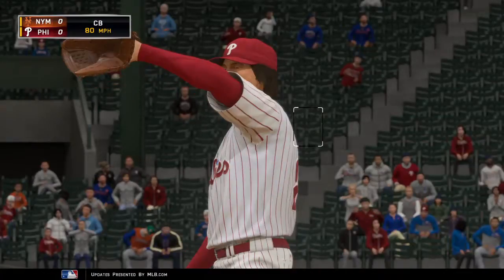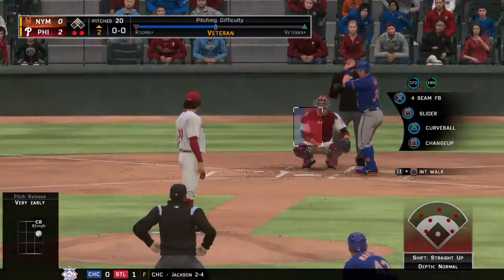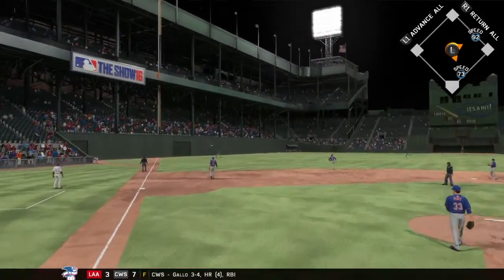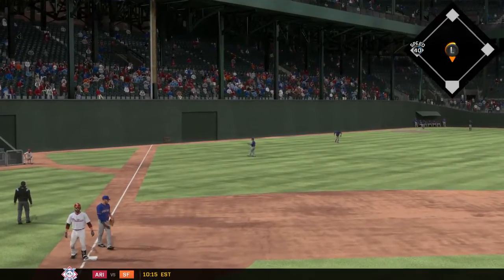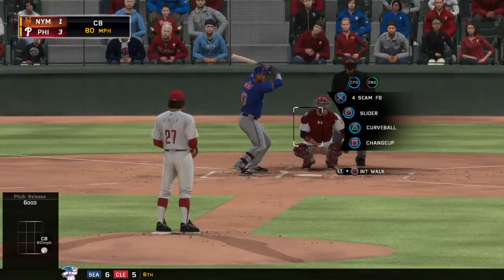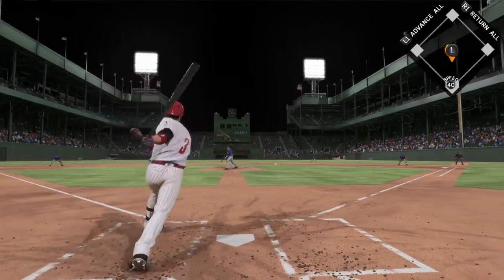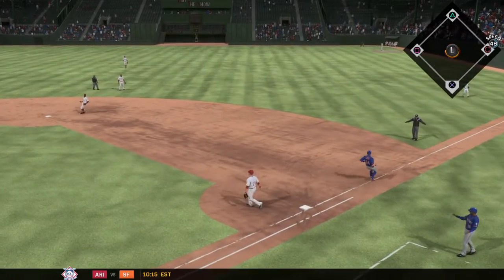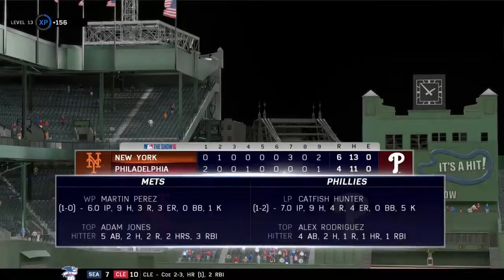MLB Baseball: Phillies vs Mets Game 3